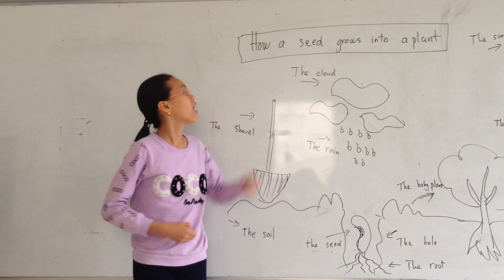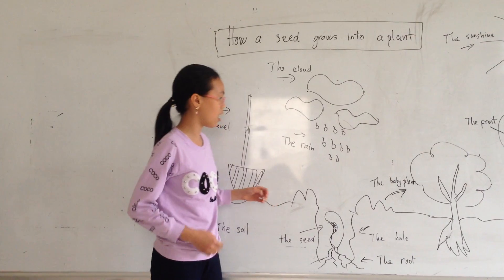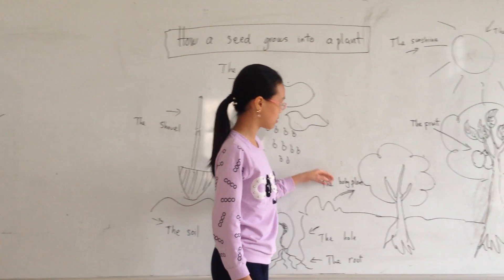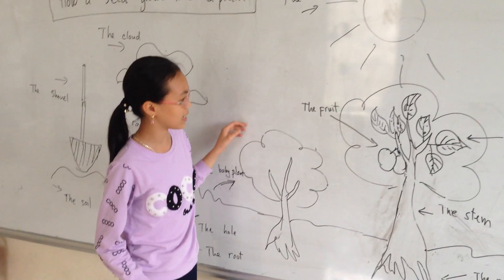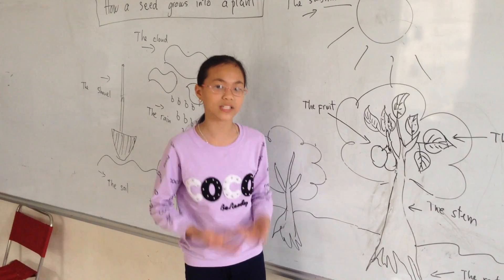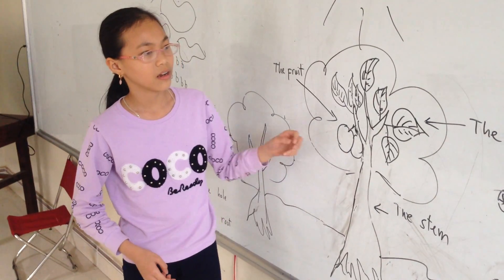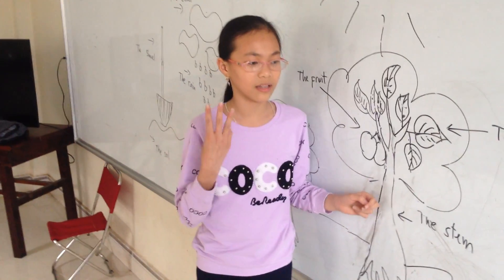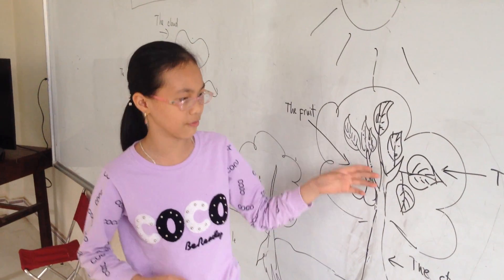How a seed grows into a plant and part of a plant Moon Phuong Linh